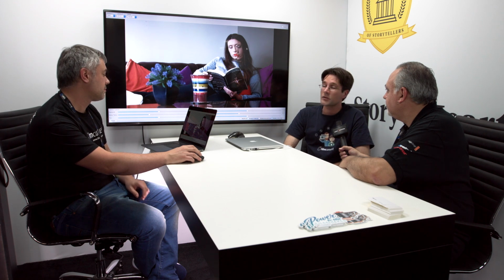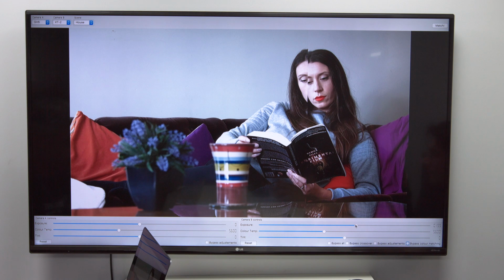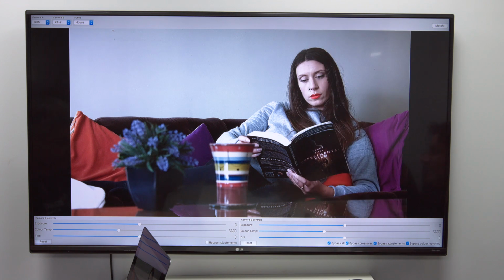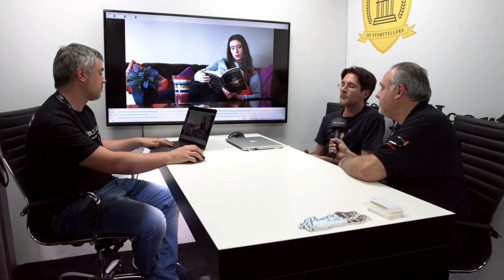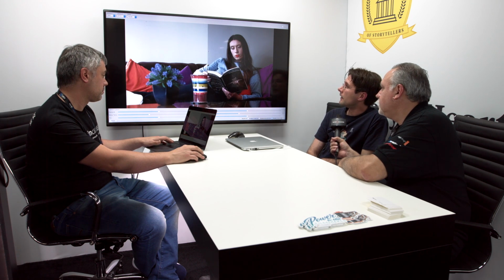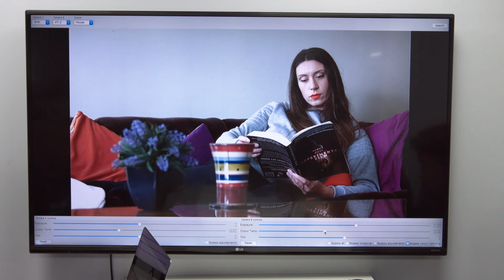FilmConvert - CineMatch - Newsshooter at NAB 2017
A loo at Film Convert's new CineMatch at NAB 2017.